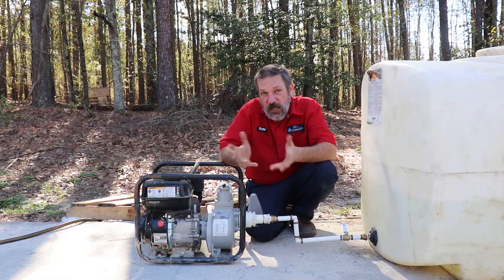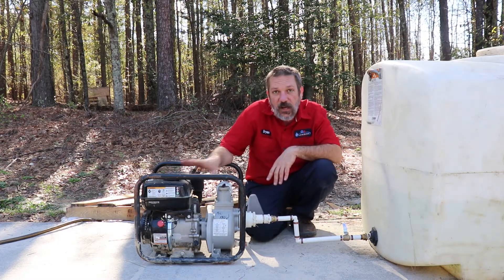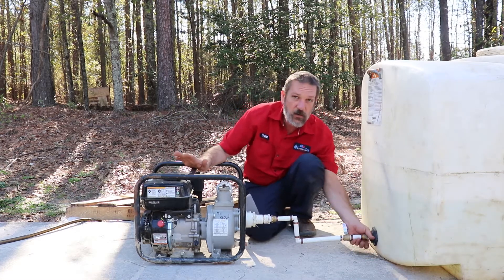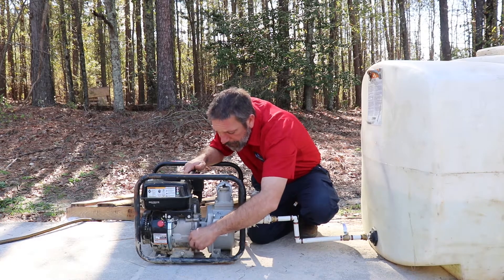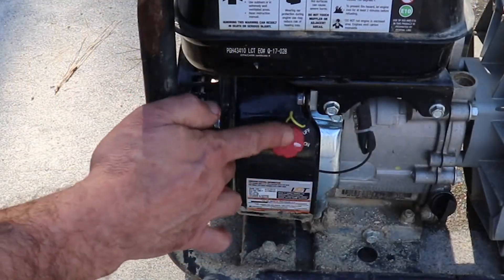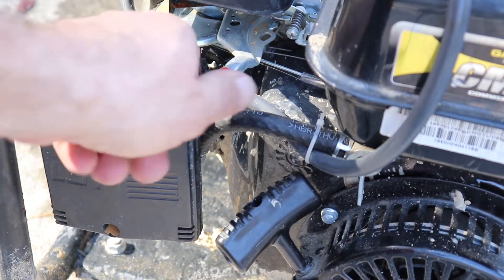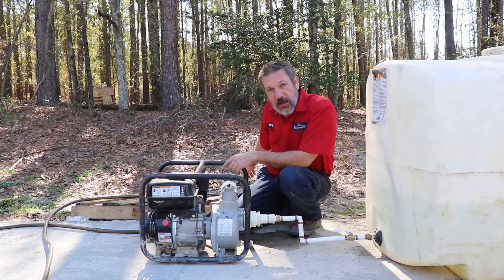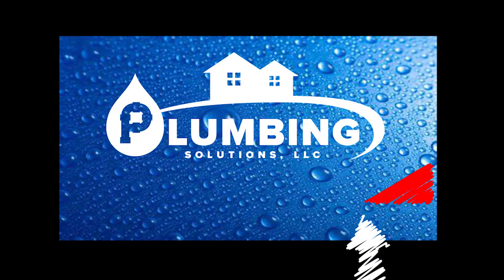Water Pump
How to use our water pump properly to avoid damage while filling projects for test.